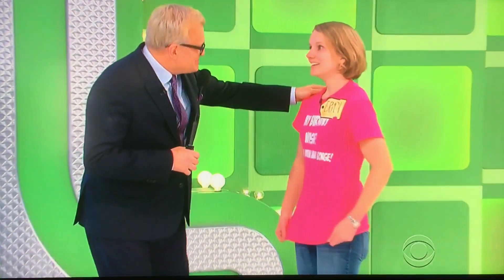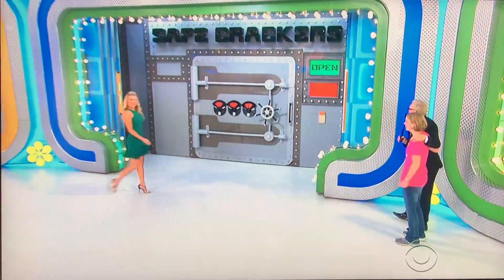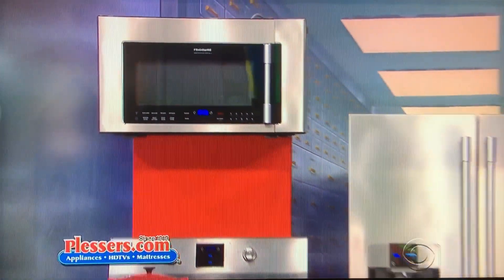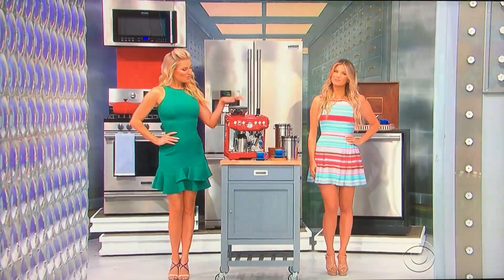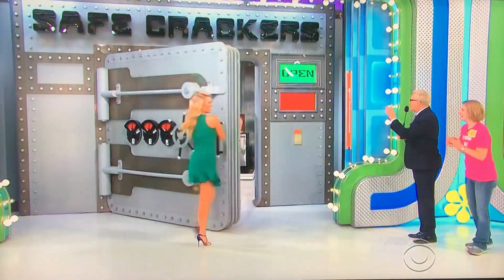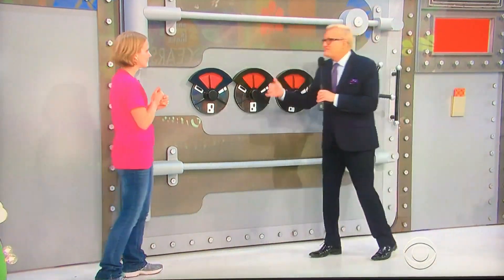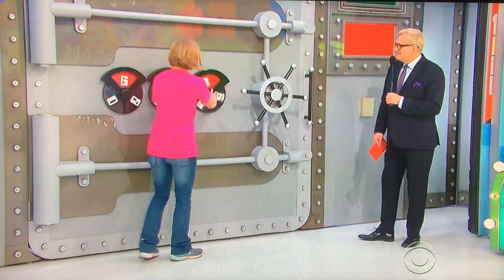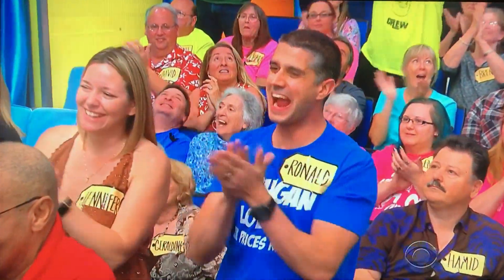The Price is Right - Safe Crackers - 6/1/2017